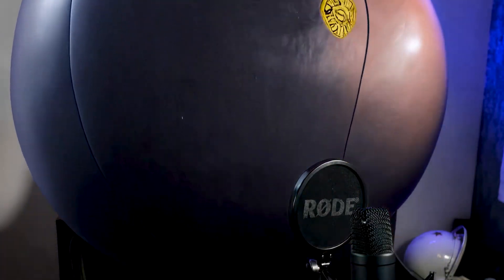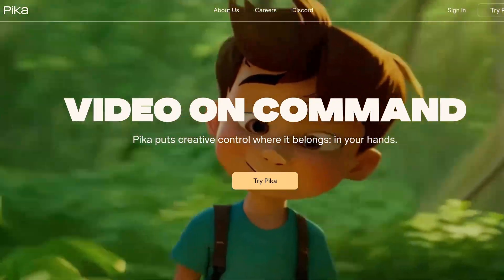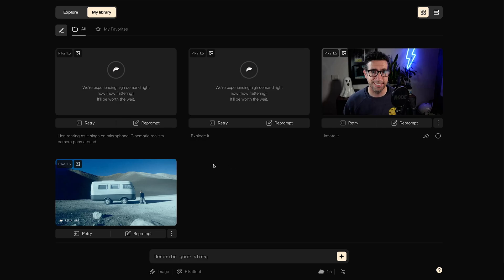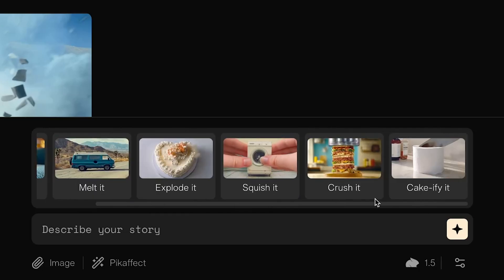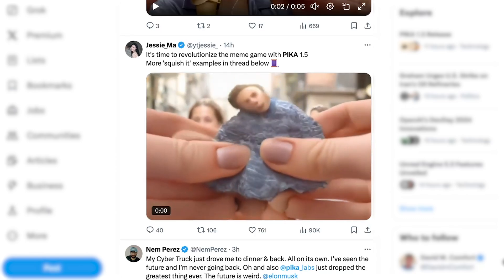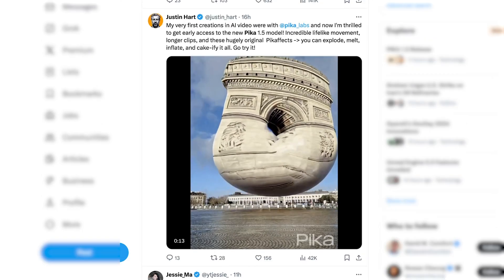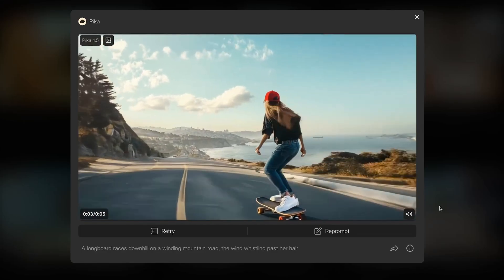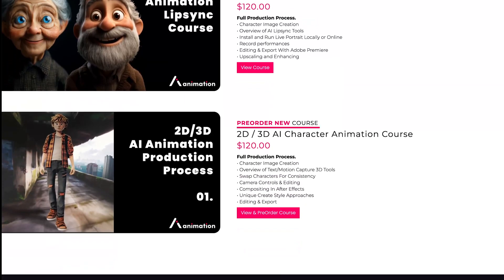PIKA 1.5 - NEW AI VIdeo Gen Update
Find out more about AI Animation & register as a creative for free

This video is a quick exploration of the new Pika 1.5 update, with new video generation model plus some easy fun effects that you can apply to your image references.

Times
0:00 -  Pika 1.5